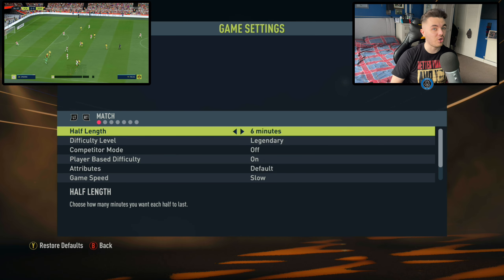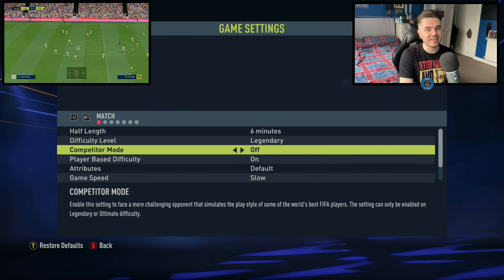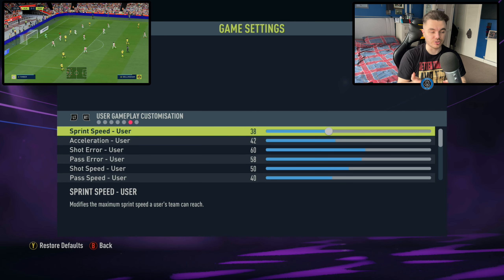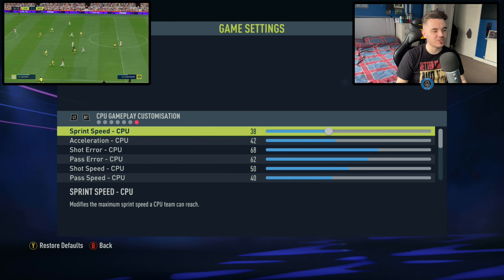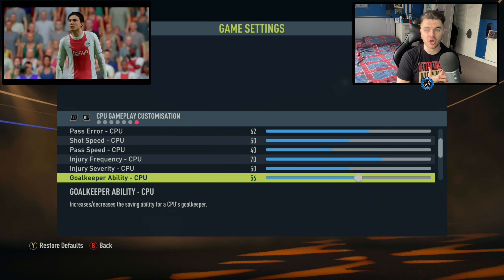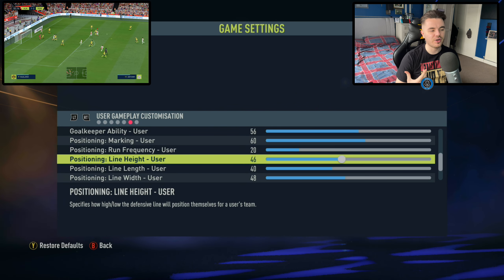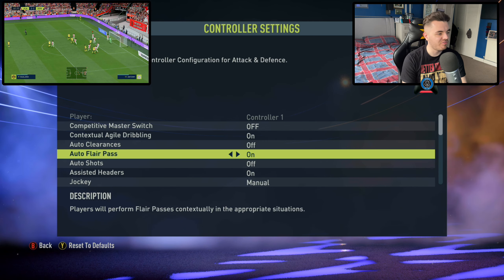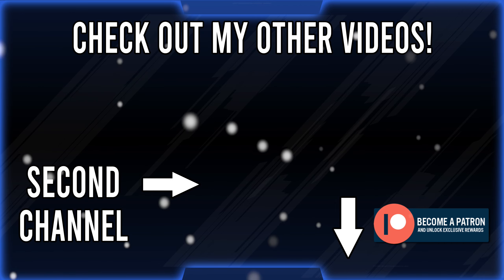FIFA 22 Gameplay Sliders for More Realistic & Challenging Gameplay (World Class/Legendary) - v2.0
OR

This video features version 2.0 of my FIFA 22 gameplay sliders for a more realistic and challenging experience in Career Mode and offline play.

Accessories:
Elgato HD60s+ Game Capture Card
Blue Yeti Mic
Gaming Headset
Razer Ornata Gaming Keyboard
Logitech G402 Hyperion Fury Gaming Mouse

Custom-Build Gaming PC Parts:
Corsair 5000D Mid-Tower
Intel Core i7-10700K Processor
Corsair Vengeance LGX RAM 3200 MHz (2x16 GB)
GIGABYTE M27Q 27" 170Hz Gaming Monitor (1440p)
Corsair MP600 1TB M.2 NVMe PCIe x4 Gen4 SSD
Samsung 970 EVO Plus 1 TB PCIe NVMe M.2 SSD
Corsair RM750, 80 Plus Gold Certified, 750W Fully Modular ATX Power Supply
Corsair iCUE H100i PRO XT RGB Liquid CPU Cooler
RTX 3070 Graphics Card (GPU)

Games:
PES 2021
FIFA 22

Consoles:
Xbox Series X
PlayStation 5
Nintendo Switch